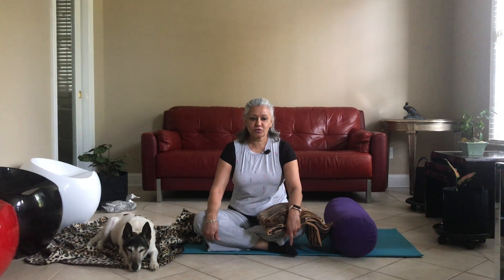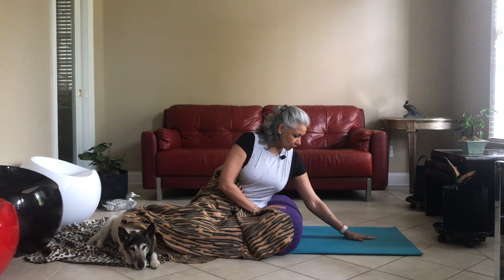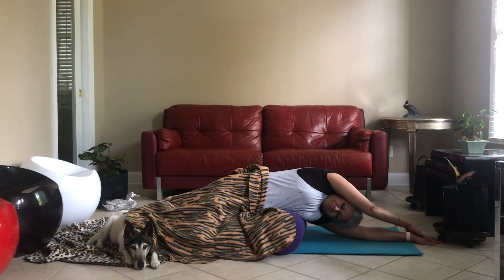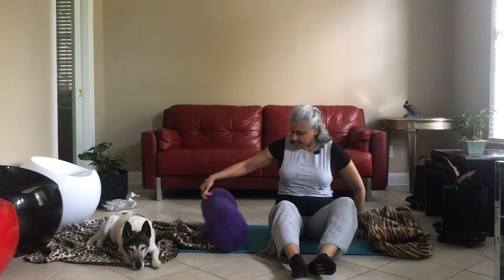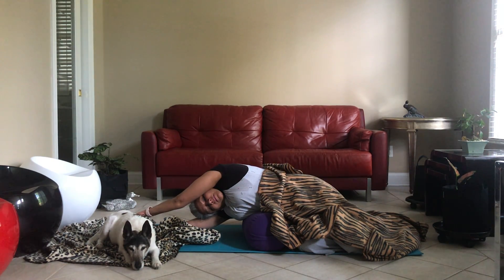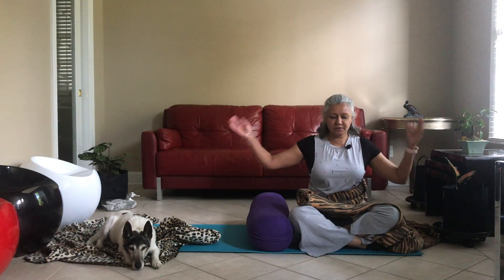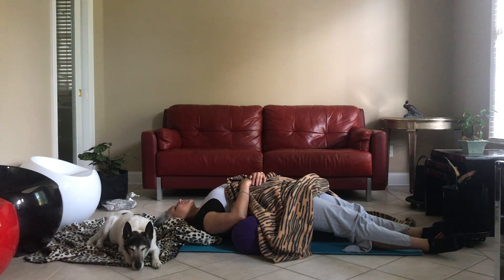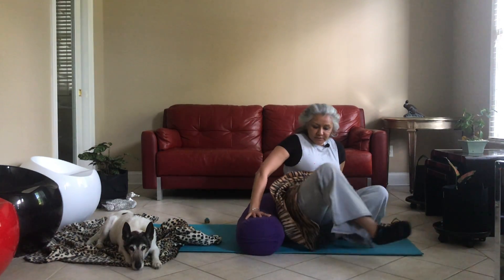#7 Do you have back pain?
We going to use the Bolster as our prop blanket to keep you warm.
Restorative yoga practice relaxes your body and at this time we need to relax our muscles and help the oxygen flow in our body freely releasing all the tension and knots .Stay healthy.